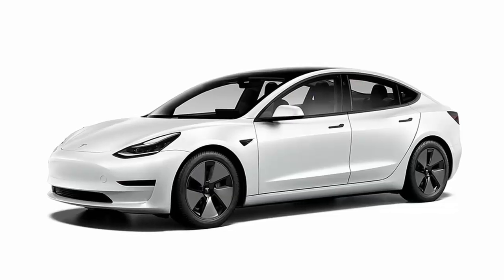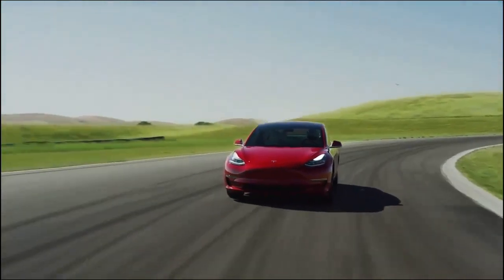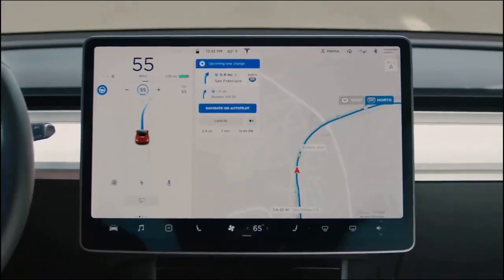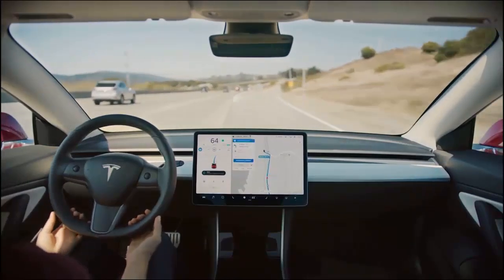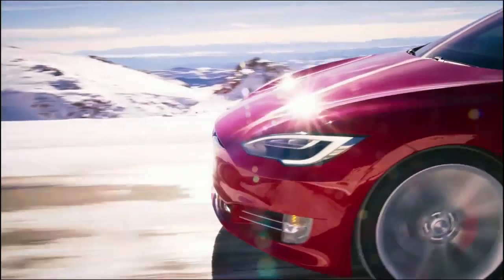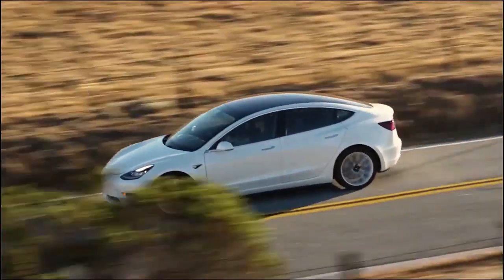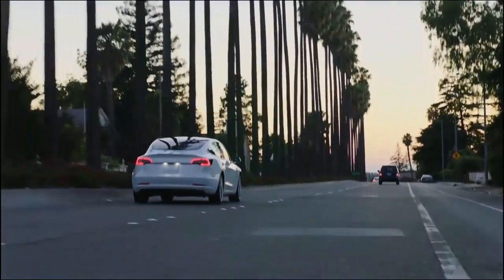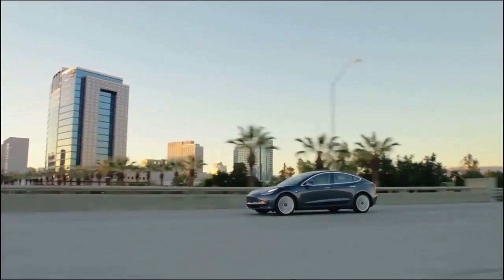Tesla Model 3 Refresh Further Widens Gap With MASSIVE Range Boost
Tesla has refreshed the Model 3 with a number of changes which we highlight. Elon Musk normally releases small changes the vehicles when they are ready to go, but this time the changes were batched together to form a complete refresh for the Model 3.